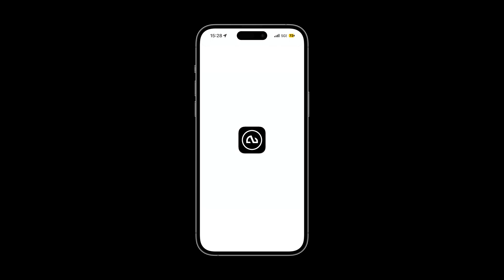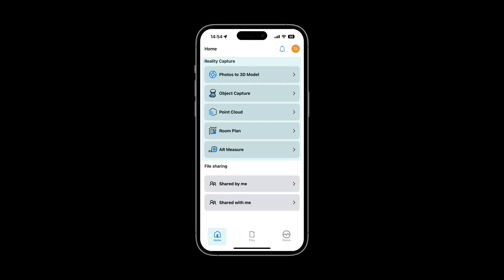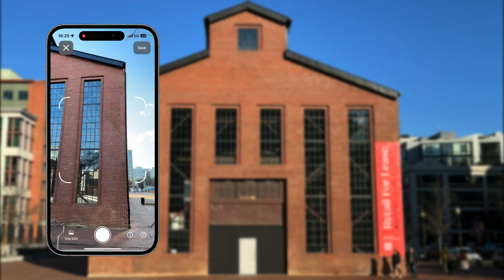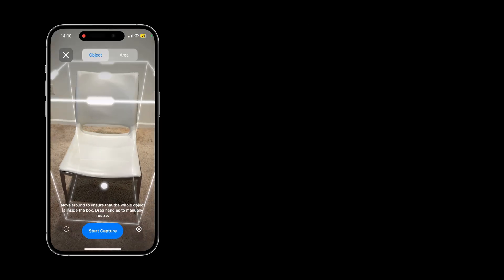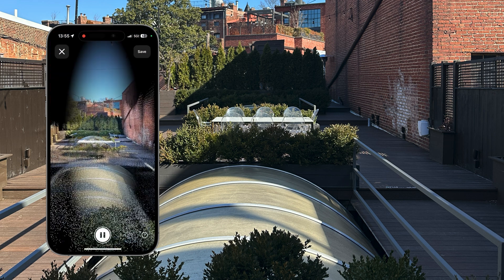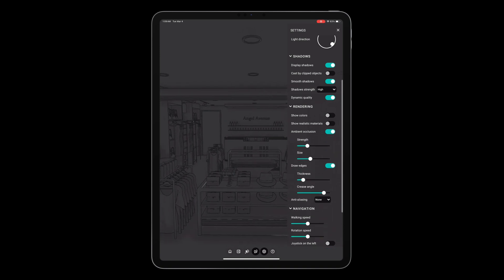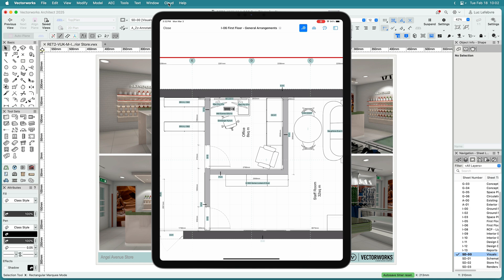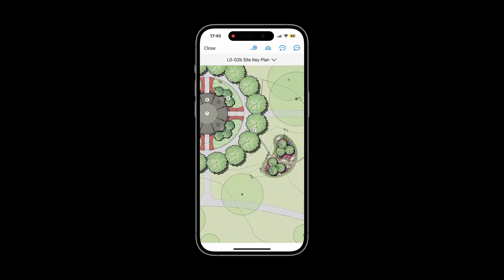2025 Nomad iOS Mobile App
Discover the Nomad iOS app, featuring a sleek and intuitive interface. Take advantage of Apple’s lidar-based Reality Capture for precise object scanning. Harness the convenient guest mode to easily share documents with your external collaborators or simply try out its capabilities.